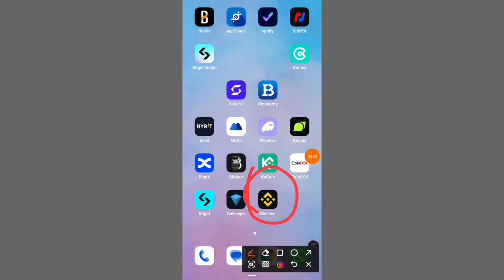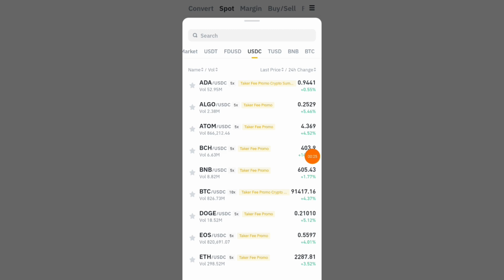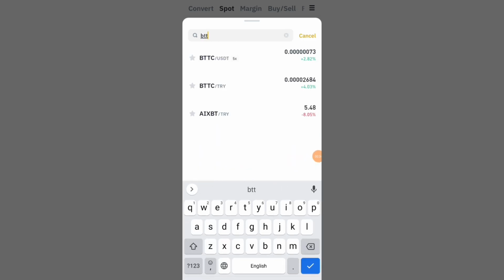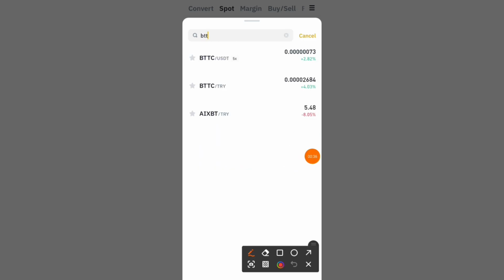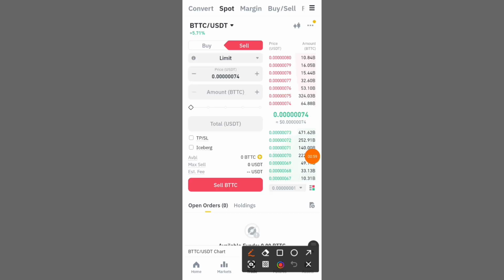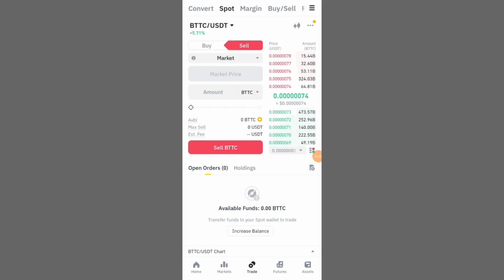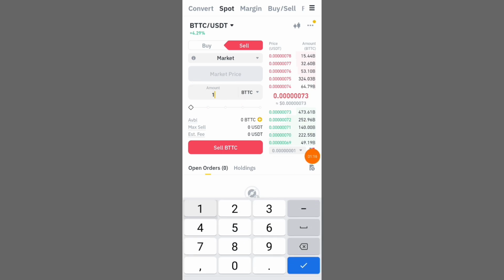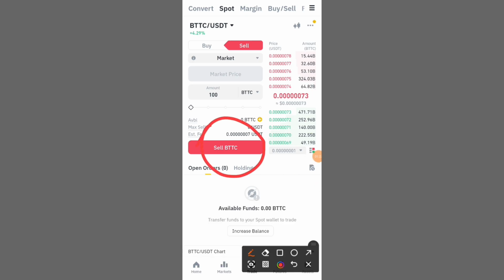How to Sell BTT on Binance | Fast & Secure Way to Sell BTT on Binance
In this video, learn how to sell BTT (BitTorrent) on Binance step-by-step. We cover everything from selecting a trading pair and placing a market or limit order to withdrawing your funds after selling. Discover the best strategies for selling BTT for USDT, BUSD, or other cryptocurrencies efficiently. Whether you're a beginner or an experienced trader, this guide will help you sell BTT safely and maximize your profits on Binance.